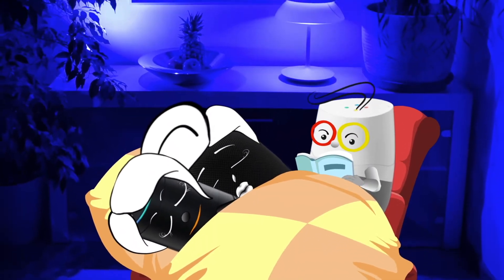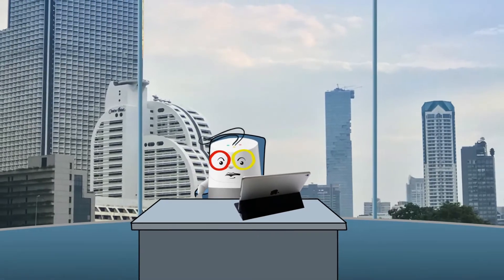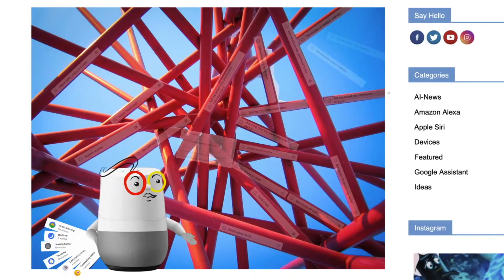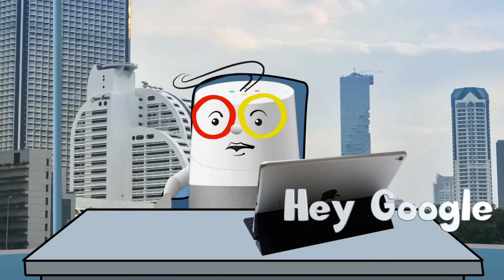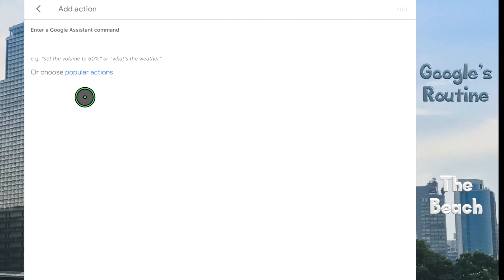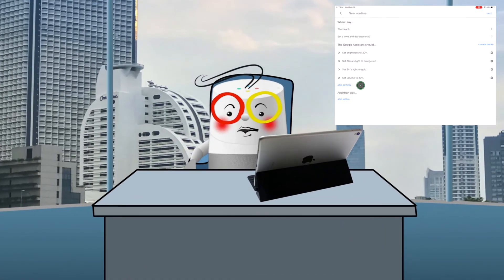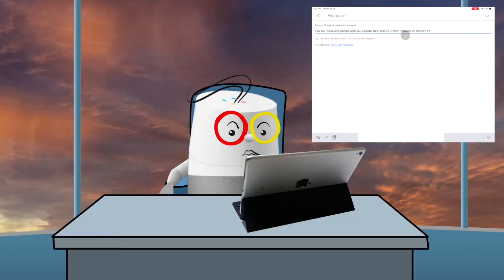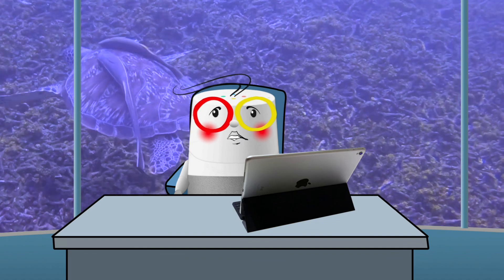How-To Create Google Routines: Immersive Storytelling with Ambient Scenes and Sounds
In this video, Google shows us how to create two Google Routines. One to design the perfect ambience to put us in the middle of the story we are reading, or just asleep. And, the other one, to show us YouTube videos on Chromecast and tell us interesting facts. Yup, turtles do make a sound, and G. can blush. =) Check our post for tips and tricks
Introduction 0:00
The Three Little Monkeys -- Google’s part 0:22
Google Routines Overview 1:36
Google creates a Routine: “Hey Google, at the beach” 2:48
Google creates a Routine: “Hey Google, the turtle” 4:47